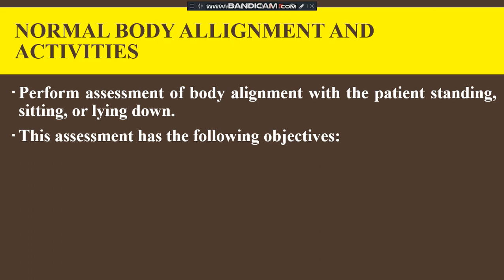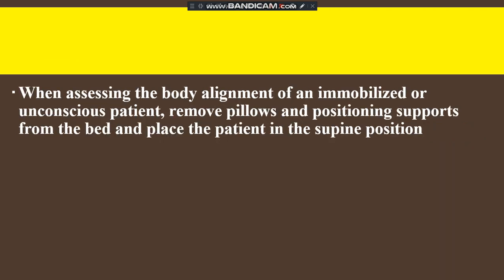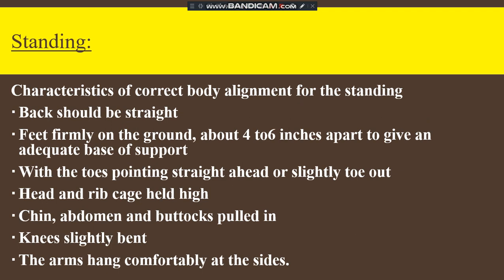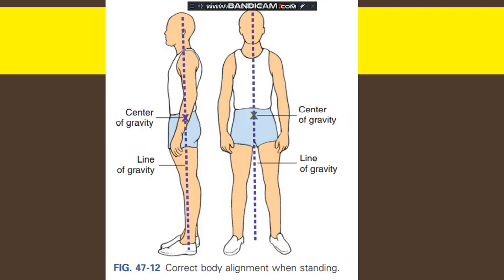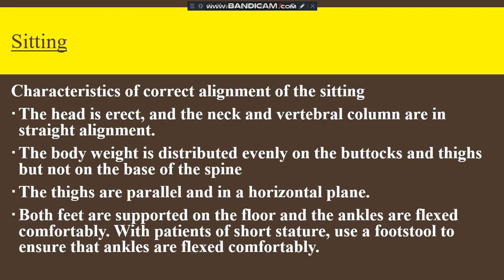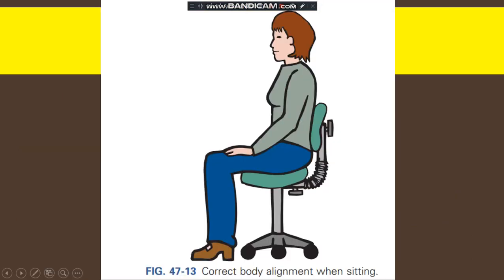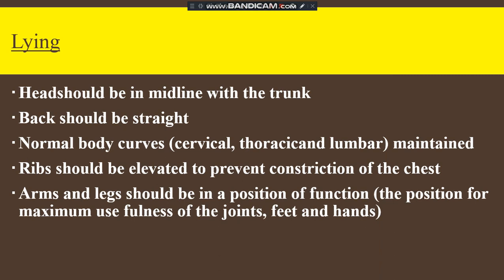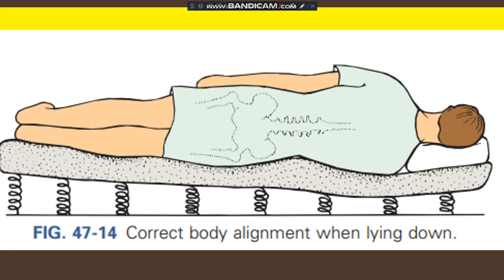NORMAL BODY POSITIONS